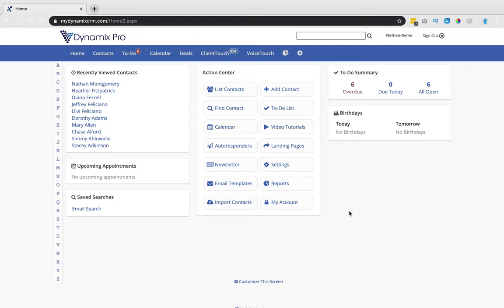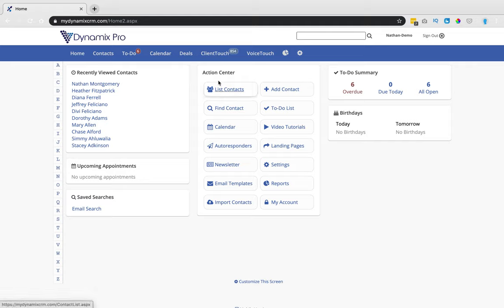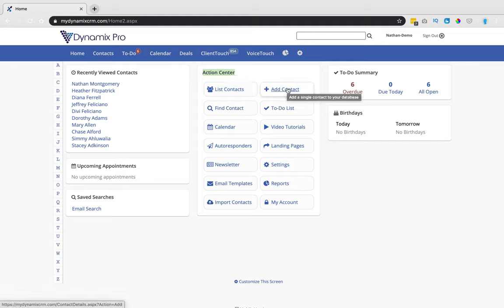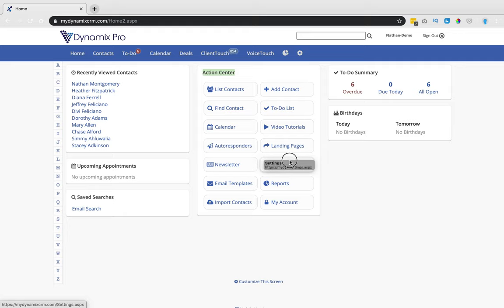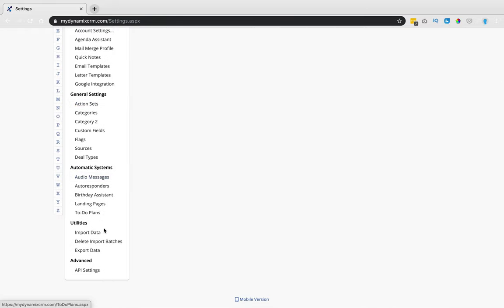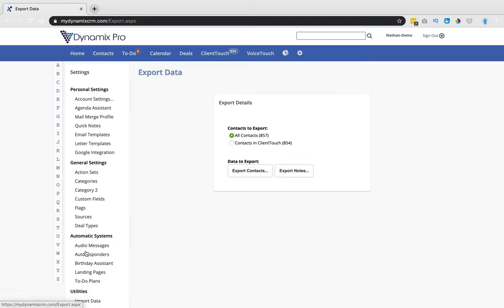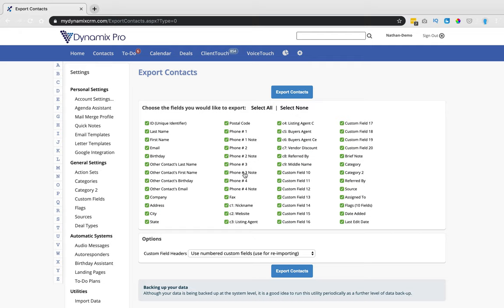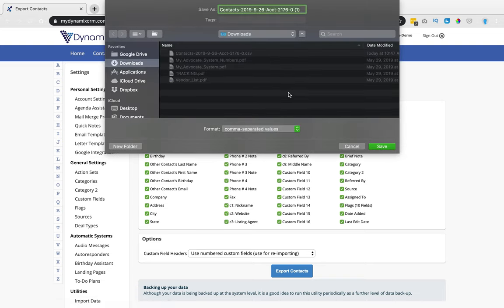How to export contacts from your Dynamix Pro | System Dynamix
In this video we show you how to export your contacts from the Dynamix Pro and save them on your computer.